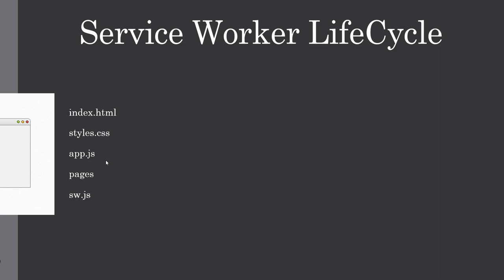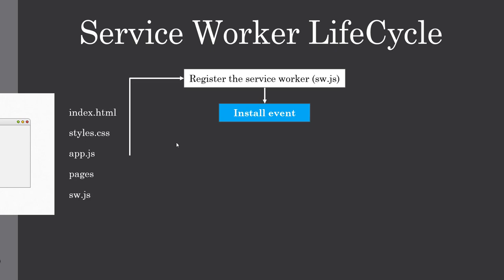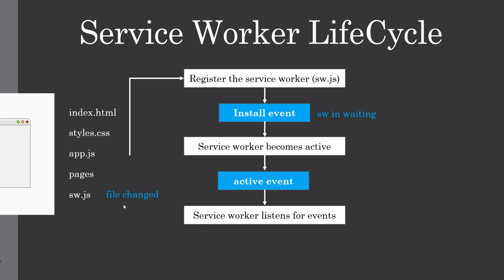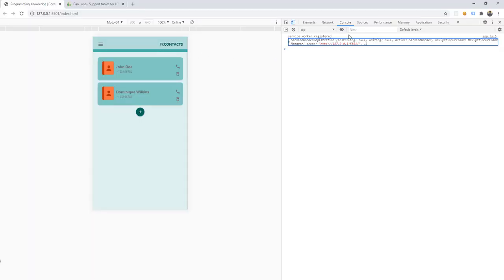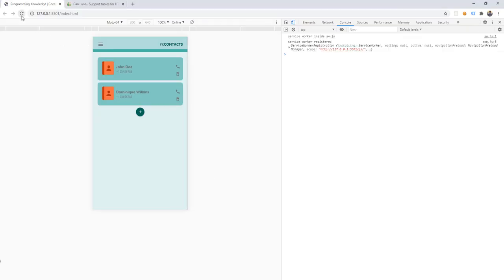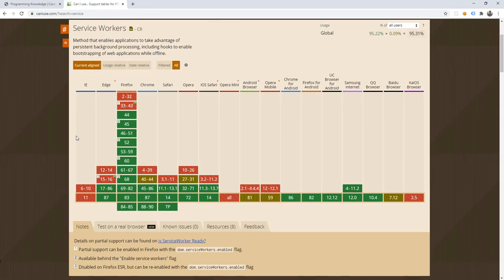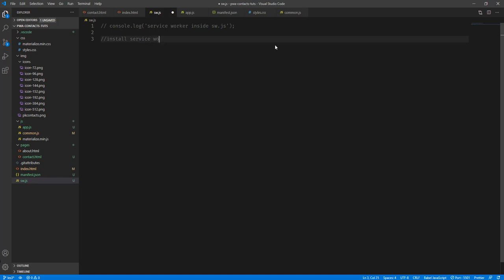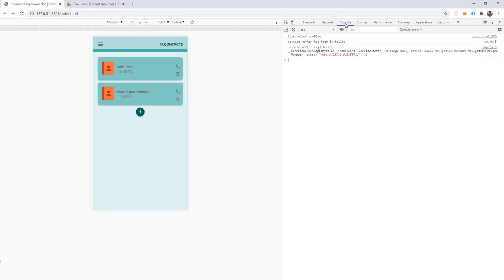PWA Tutorial for Beginners - Service worker lifecycle